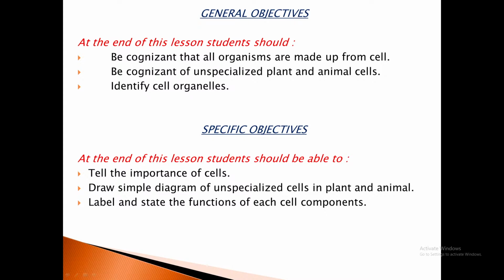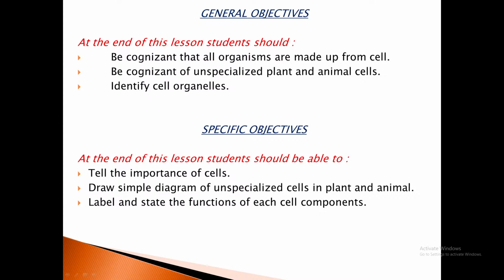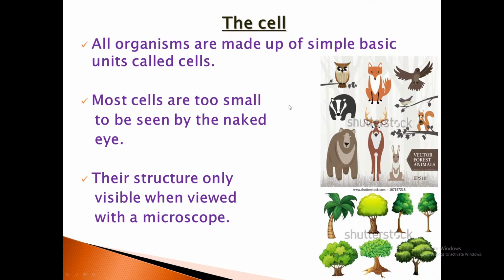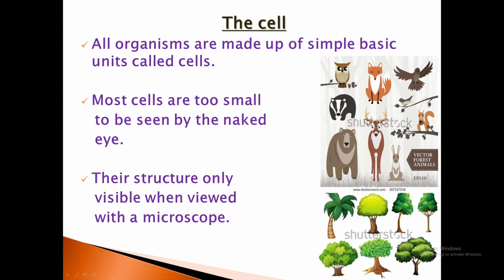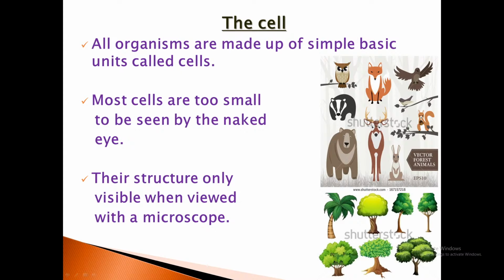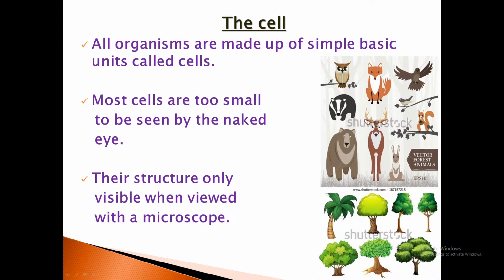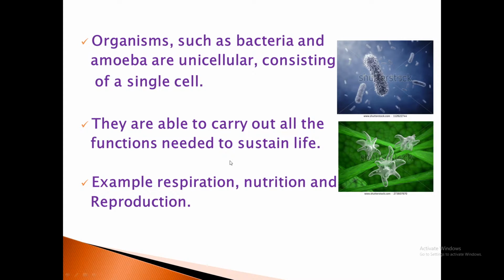Cell - Human and Social Biology - Sept. 21. 2021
Class: 9 CL